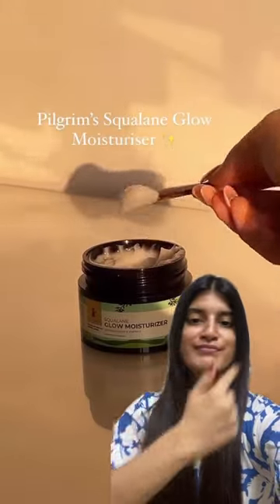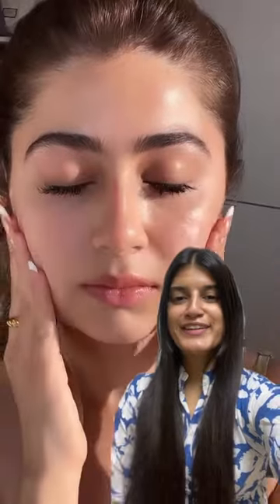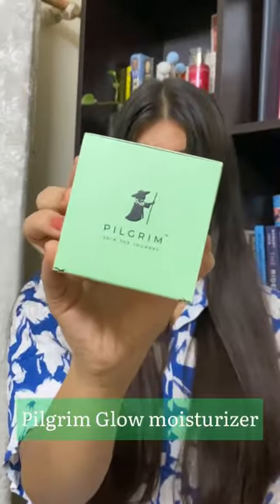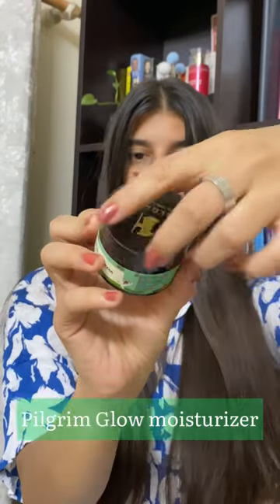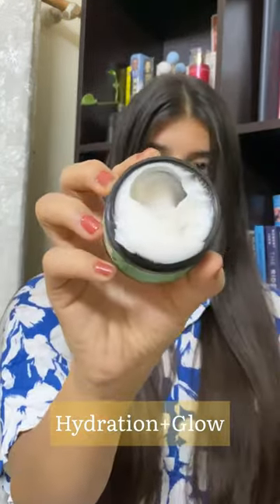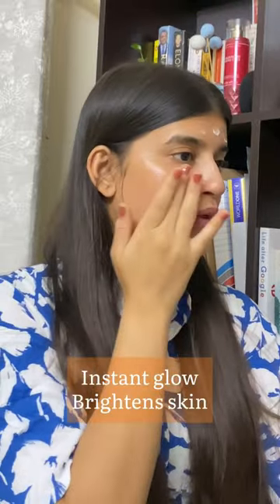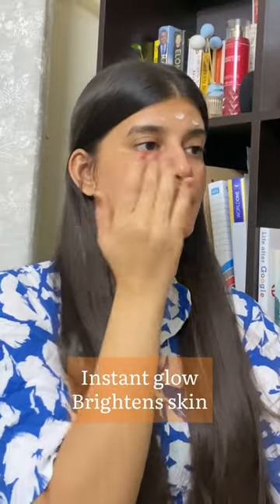*VIRAL* Moisturiser for ultimate GLOW | Pilgrim Glow Moisturizer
Pilgrim Glow Moisturizer gives me hydration + Glow, so why use an regular moisturizer?